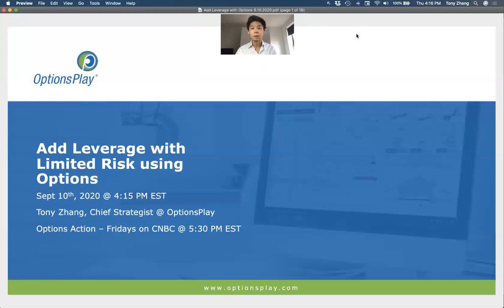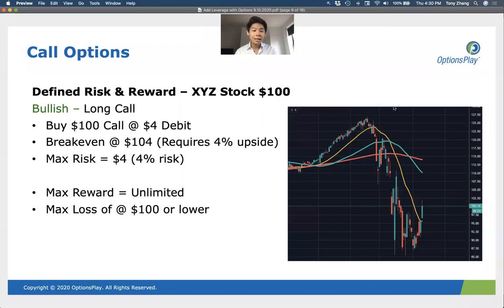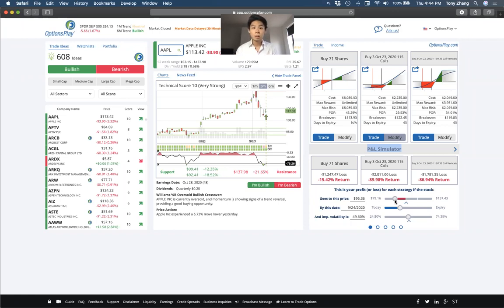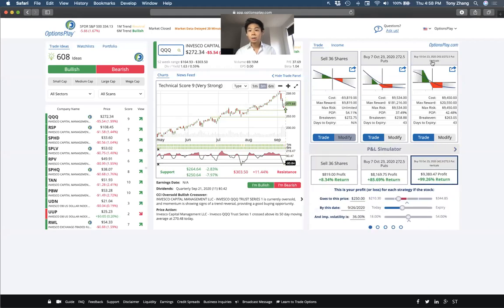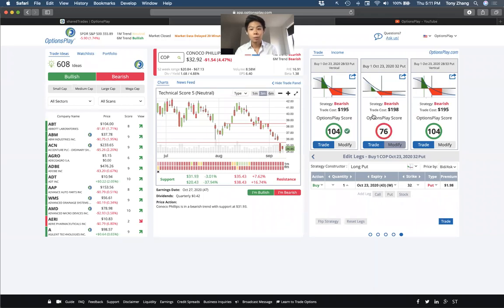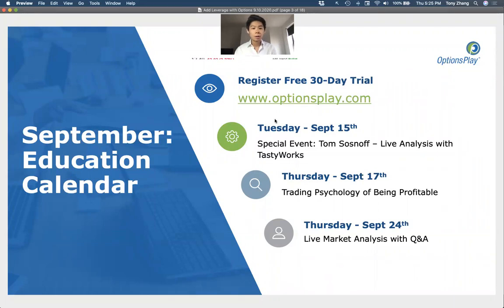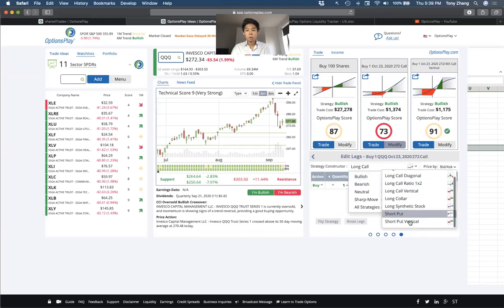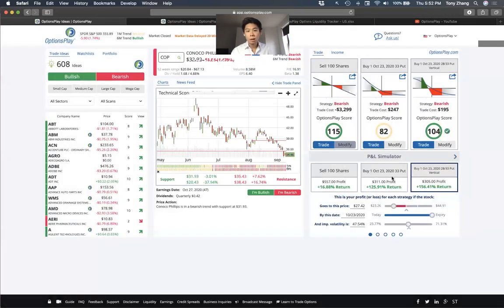Add Leverage with Limited Risk using Options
Join Tony Zhang, Chief Strategist of OptionsPlay & CNBC Contributor of Options Action as we discuss how options can provide leverage while decreasing your overall risk. Join us as we use real live symbols to analyze these options strategies in detail.